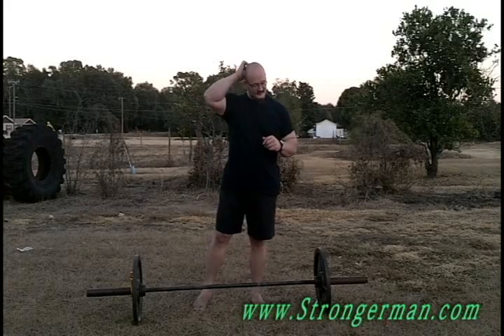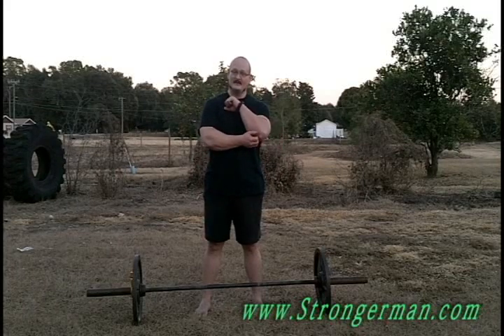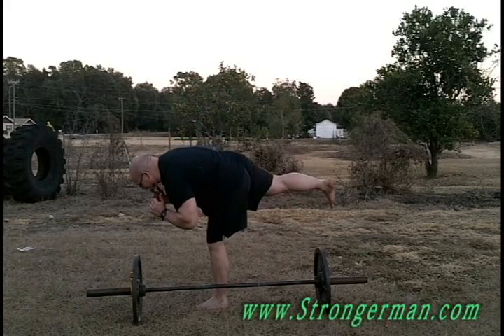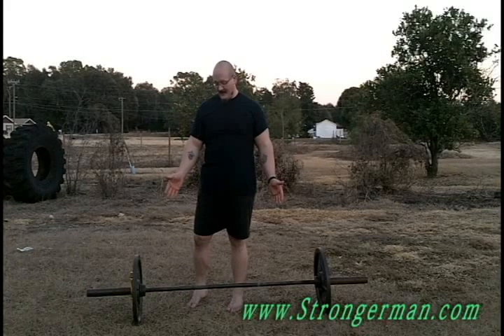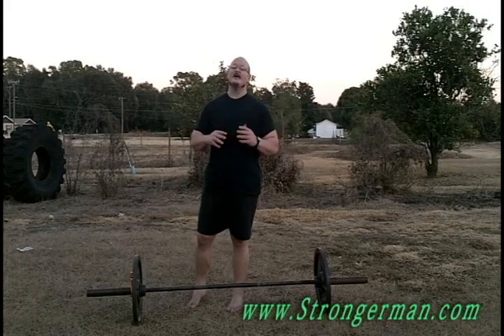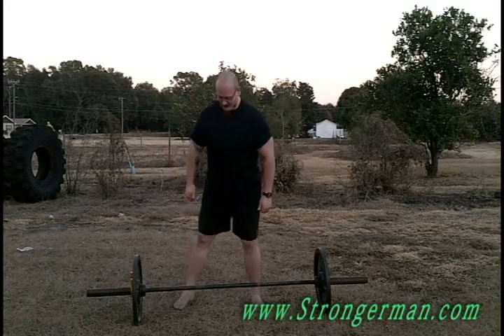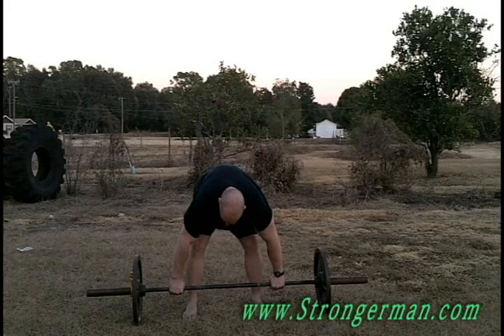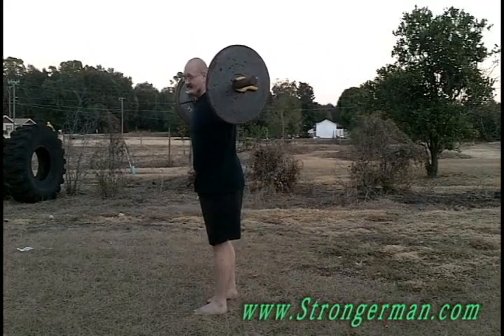Barbell Conditioning One Leg Good Morning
- Discover new ways to train with barbells. In this video Bud Jeffries shows you how to do a one leg good morning combining yoga and weightlifting.